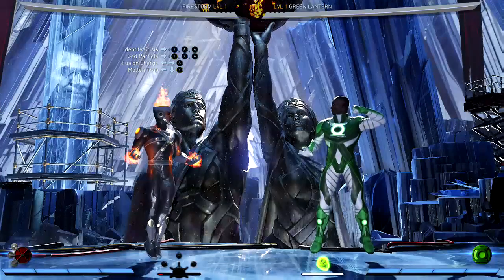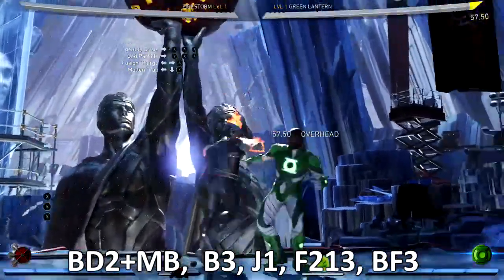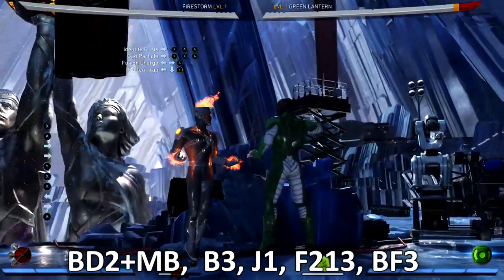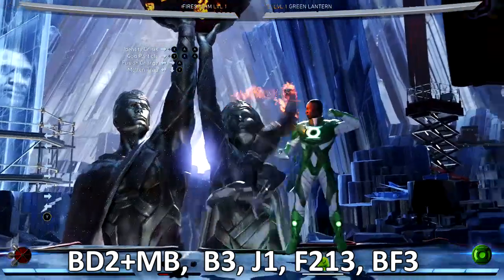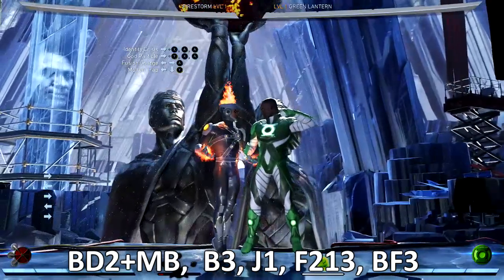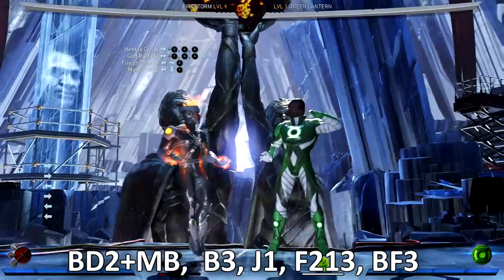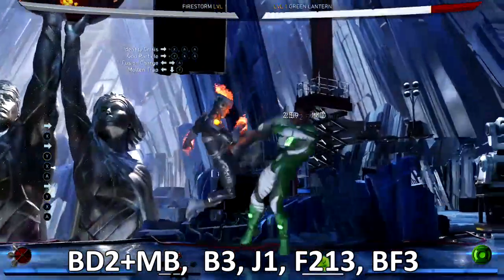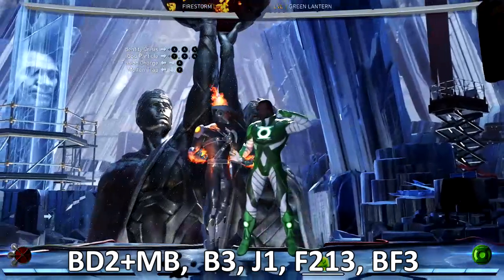Detailed Injustice 2 Firestorm Combos tutorial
BD2+MB,  B3, J1, F213, BF3
DB=Down Back
Ps4
Square = 1
Triangle = 2
X = 3
Circle = 4

XBOX
X = 1
Y = 2
A = 3
B = 4